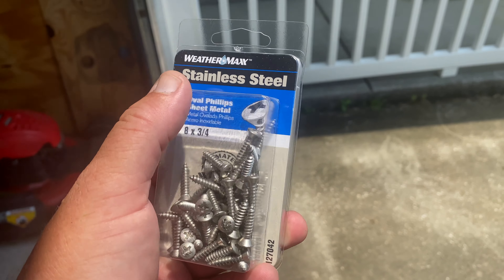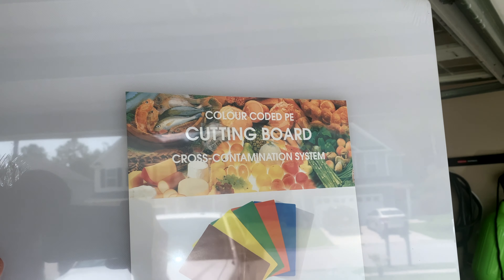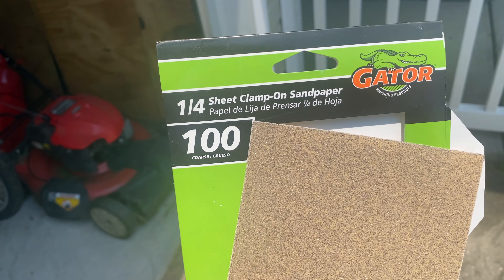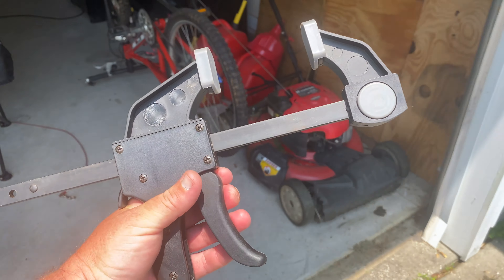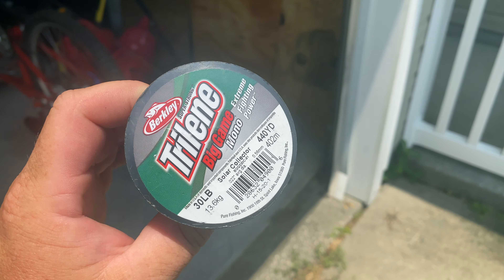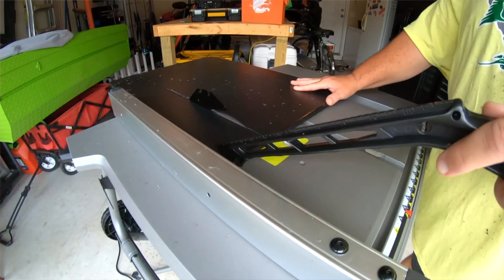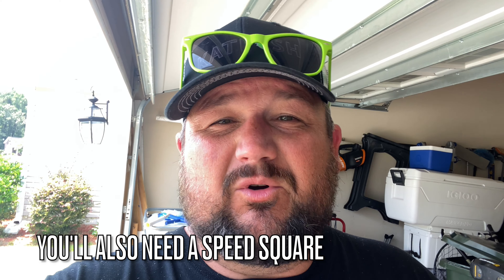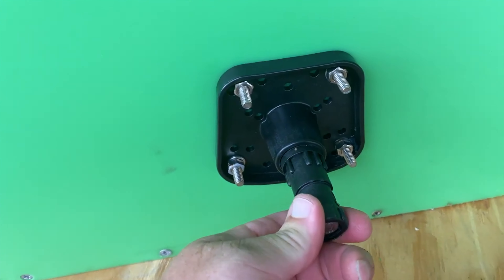LIVE Bait Board Build SUPPLY LIST!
I'm finally doing this live custom bait board build.

Cutting Board
White Cutting Board
Counter Sink
Sand Paper
Drill Bit
Scotty Square Rail Mount
Scotty Fish Finder Mount
Table Saw

Reels (I use various reels on my boat)
Kast King Rover 60
Catfish Pro Tournament Series

Catfish Pro MH Rod
Ugly Stik Catfish Rod 7ft MH

Terminal Tackle
Ande Monster Line 30lb
Reaction Tackle Leader Line 80lb
Mustad Demon Wide Gap Circle Hook 10/0

Filming Gear
Battery Bank
External Hard Drive
Flex Jaw GoPro Clamp
Conpex LED Light
Live Stream Phone Rig
Go Pro Memory Card 256 GB
Go Pro 7 Black
Go Pro 6 Black
Iphone 11 Pro Max
Chesty Go Pro Mount
Go Pro Clamp
Go Pro Battery Charger
Go Pro Wind Block
Ring Light